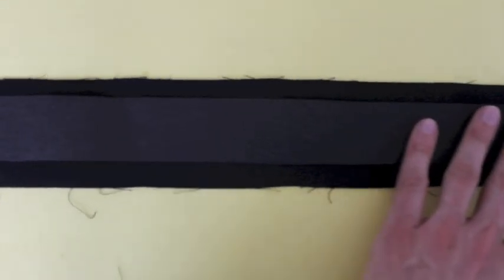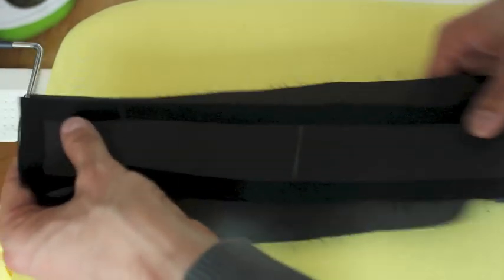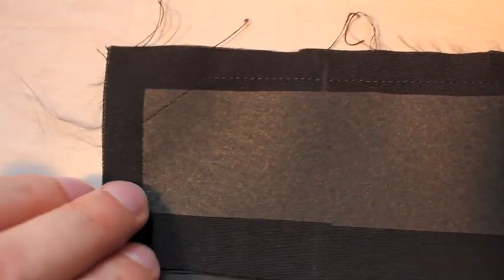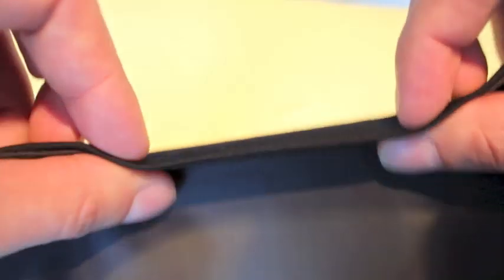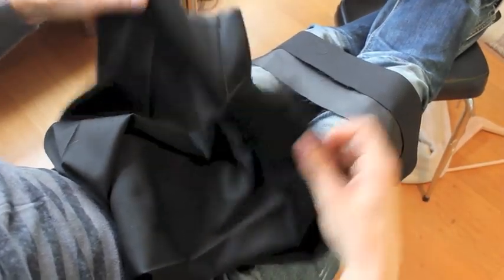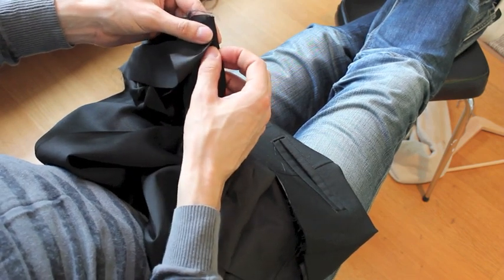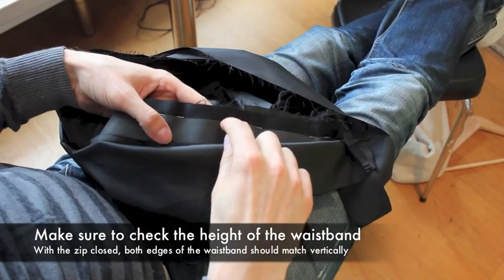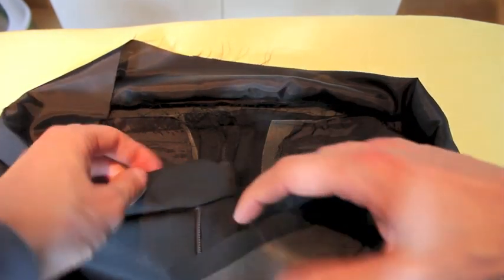Trousers from scratch, Part 9: Attaching the waistband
In this episode of trousers from scratch, we Prepare the waistband and attach it to our trousers